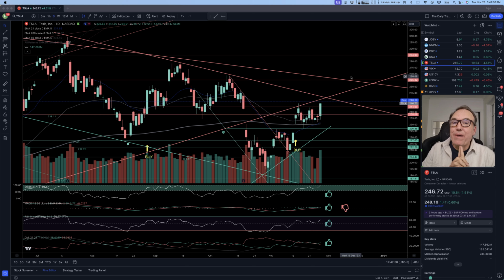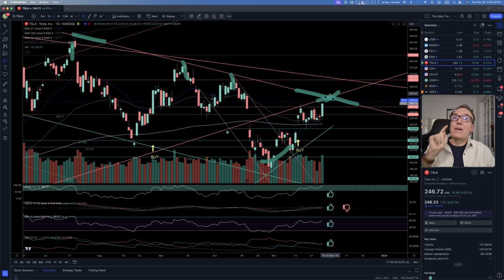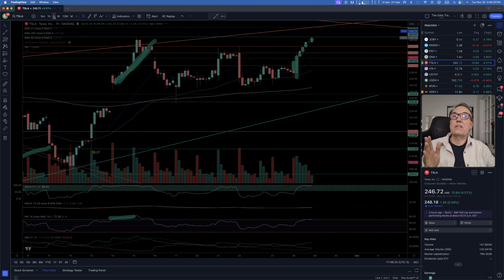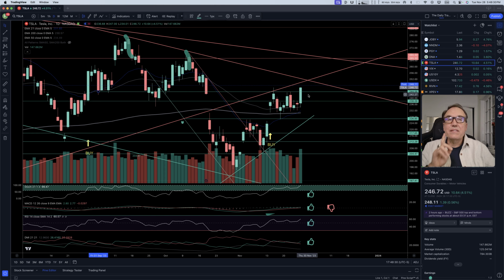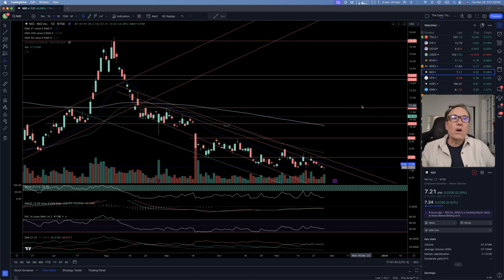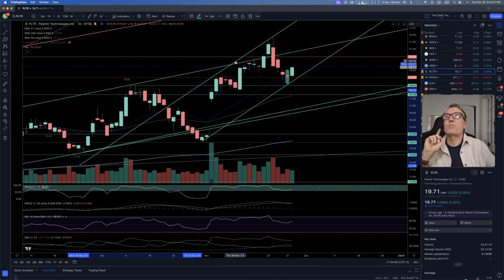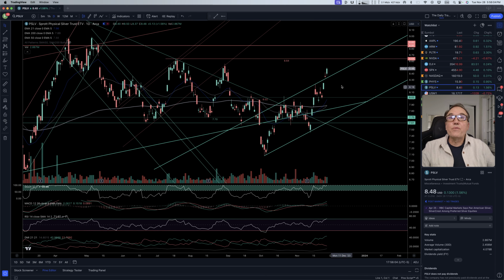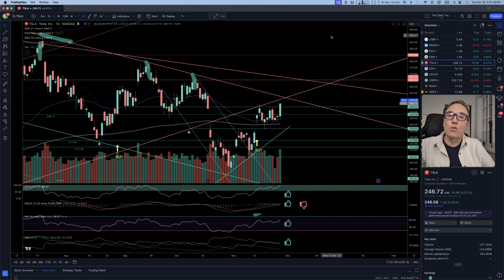Tesla Stock is impacted by upcoming Cybertruck event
Market Overview:

The video provides a detailed analysis of the stock market, focusing on Tesla and other stocks, as well as various financial indicators. It discusses Tesla's recent performance, the potential congestion fee at Tesla supercharger stations, and the movement of other electric vehicle (EV) stocks. The text also delves into charts and indicators, including stochastic indicators, RSI, and moving averages. It offers opinions on potential buying opportunities and discusses the VIX (Volatility Index), bonds, and precious metals like gold and silver. Additionally, the text mentions Bitcoin, XRP, and major stock indices like Dow Jones, S&P 500, and NASDAQ 100. The author wraps up by expressing gratitude to the audience.

Chapters:
00:17 Start
01:07 Hourly Chart
01:34 Daily Chart
04:02 Tesla news
07:44 Rivian
08:36 Xpeng
09:13 Nio
09:39 Palantir
11:19 Nvidia
11:43 Paypal
12:02 Indices
12:43 Metals
13:42 Bitcoin
14:39 Farewell

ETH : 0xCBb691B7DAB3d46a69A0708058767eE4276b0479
BTC : bc1q5v5sm978f02uag9nyjeyq8s26r452jqsgw5dhe
DogeCoins : DGVhwNZGeRme2dTkvDwDVh7gTjAJRwrdKK

Chapters:
00:17 Start
01:07 Hourly Chart
01:34 Daily Chart
04:02 Tesla news
07:44 Rivian
08:36 Xpeng
09:13 Nio
09:39 Palantir
11:19 Nvidia
11:43 Paypal
12:02 Indices
12:43 Metals
13:42 Bitcoin
14:39 Farewell

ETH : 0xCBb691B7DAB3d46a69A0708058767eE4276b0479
BTC : bc1q5v5sm978f02uag9nyjeyq8s26r452jqsgw5dhe
DogeCoins : DGVhwNZGeRme2dTkvDwDVh7gTjAJRwrdKK